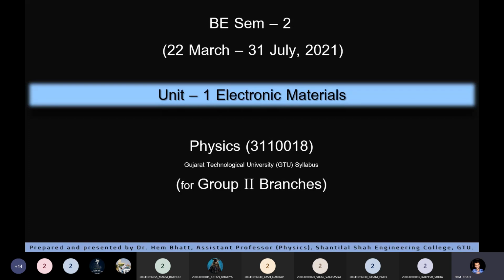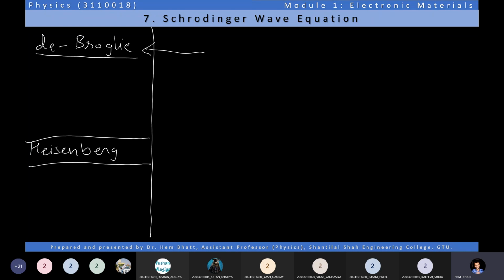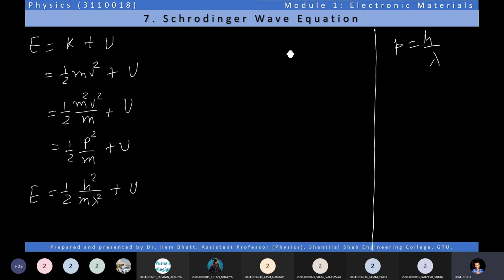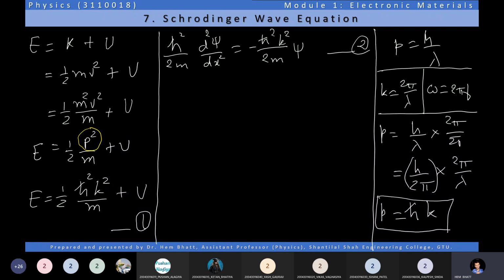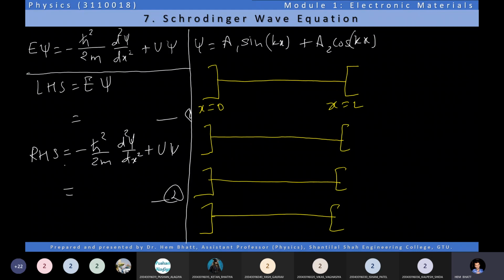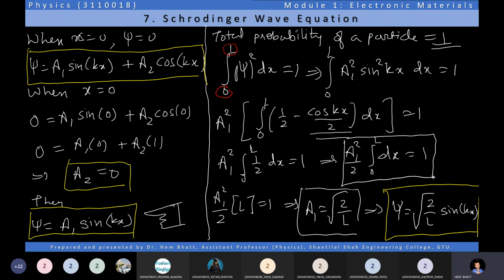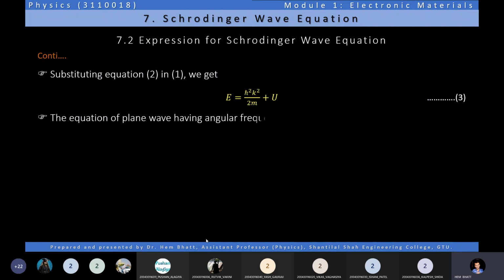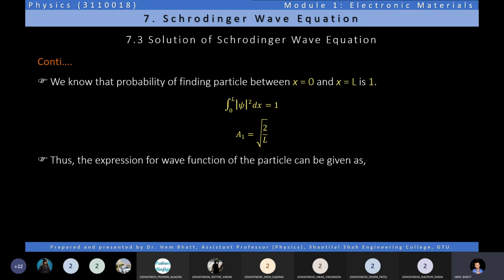Electronic Materials – 7 (A)